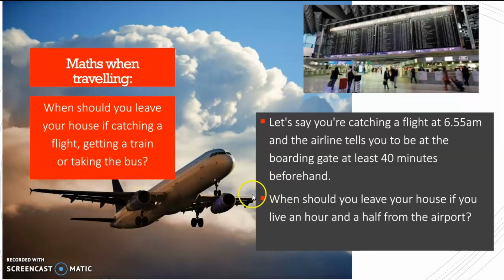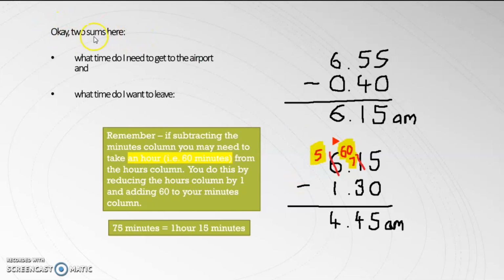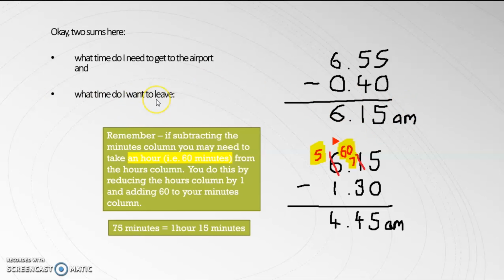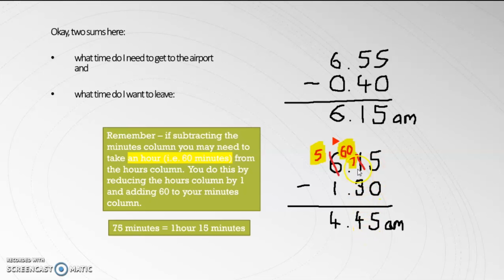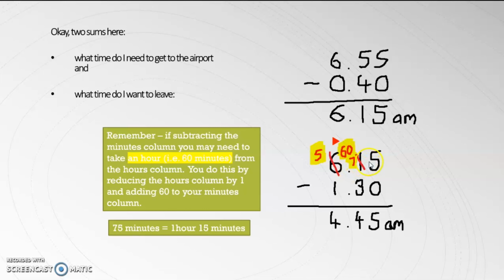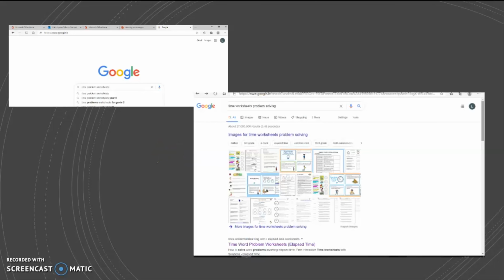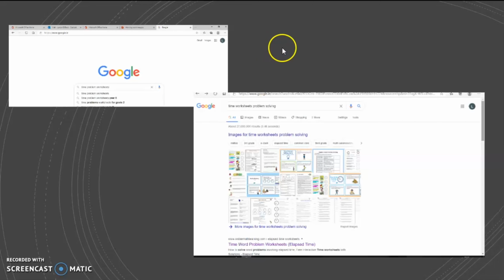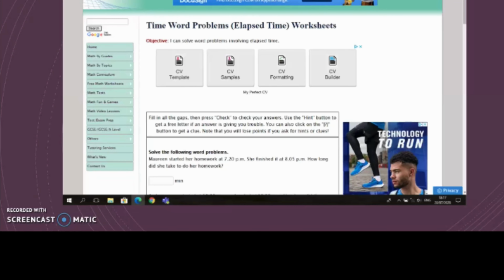Working with Time - Part 2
Continuation of video tutorial on working with time - this video shows an example of subtracting time.